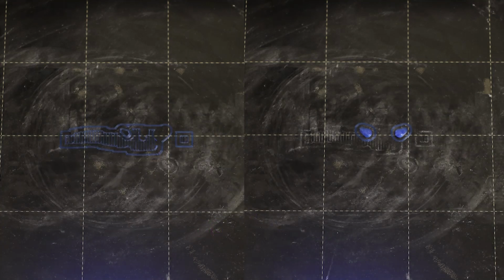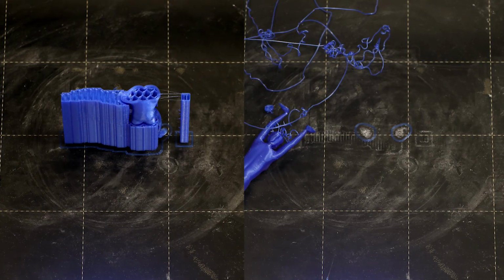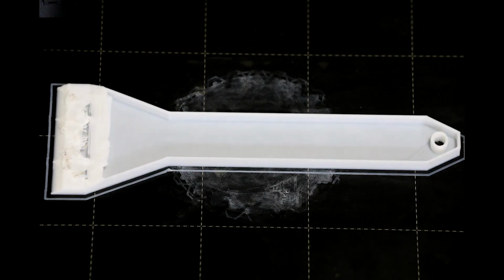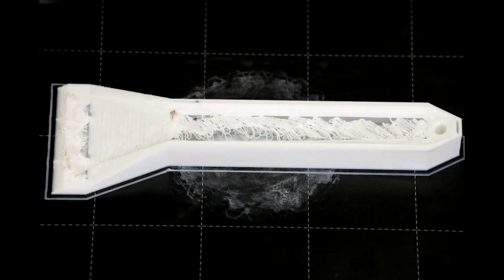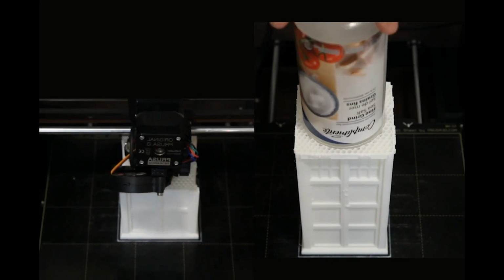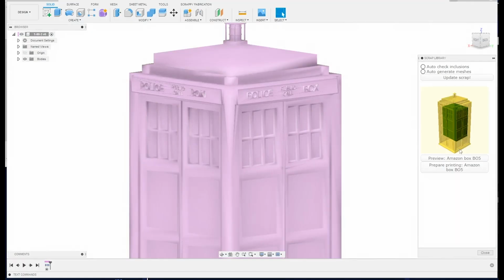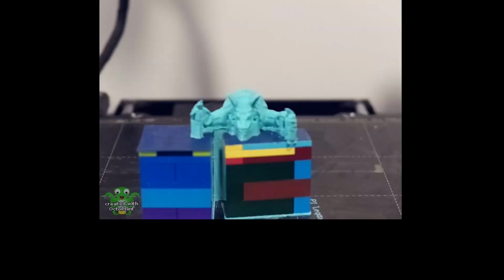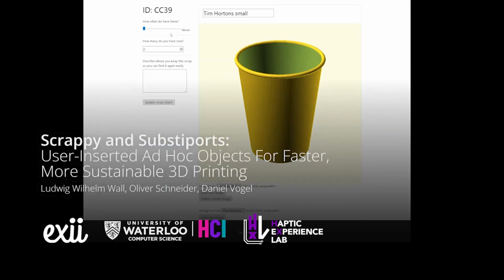Scrappy and Substiports: User-Inserted Ad Hoc Objects For Faster, More Sustainable 3D Printing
Ludwig Wilhelm Wall, Oliver Schneider, Daniel Vogel

Session: Interactivity

We demonstrate the Scrappy and Substiports systems that use an intermittent interaction approach and integrate into existing CAD software to reduce print time and material with unmodified fused deposition modelling printers. The approach uses ad hoc objects inserted by a user during printing as a replacement for printed internal and external support structures. Examples of objects include household items like books, scrap objects, toy bricks, and custom mechanisms like a screw jack. Our software-only systems assist in maintaining a library of replacement objects and allow customization of the effort to savings trade-off of making printing more sustainable through manual interactions.

Pre-recorded video presentations for Interactivity Exhibits at CHI 2024